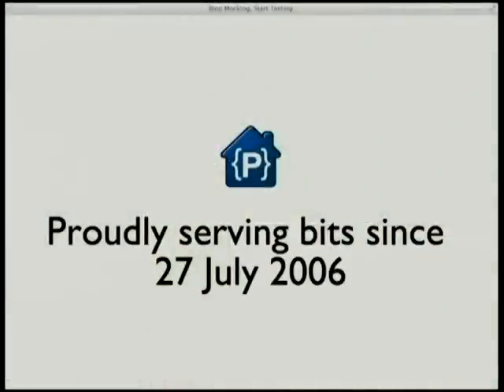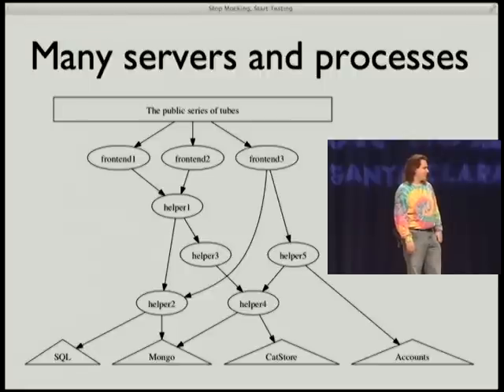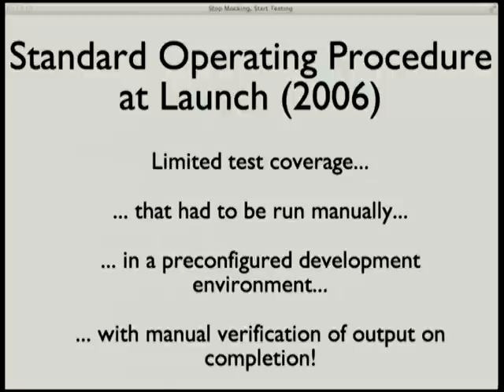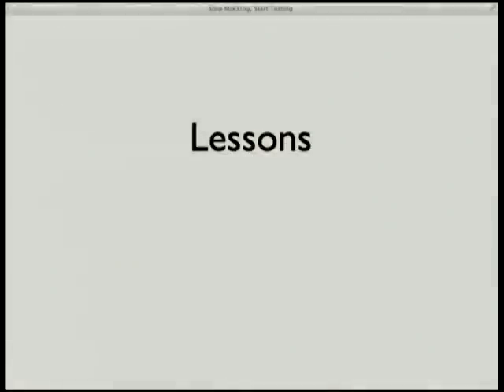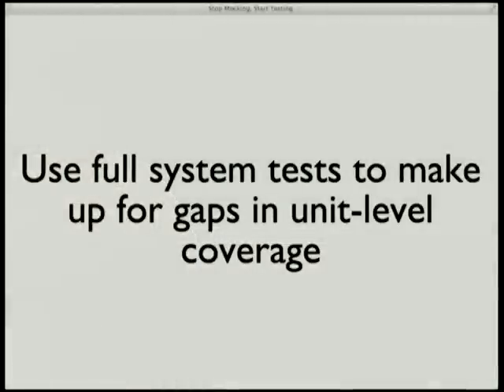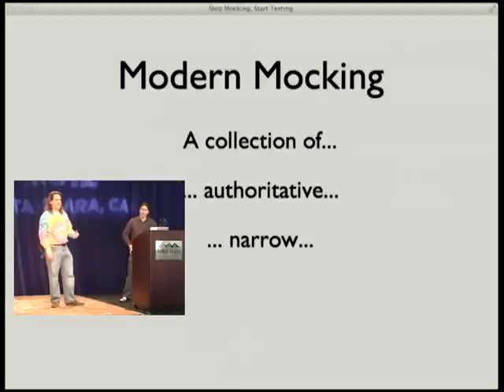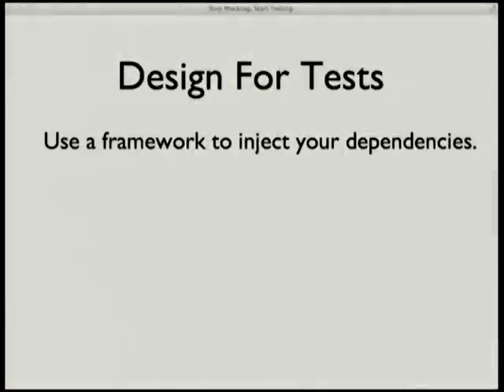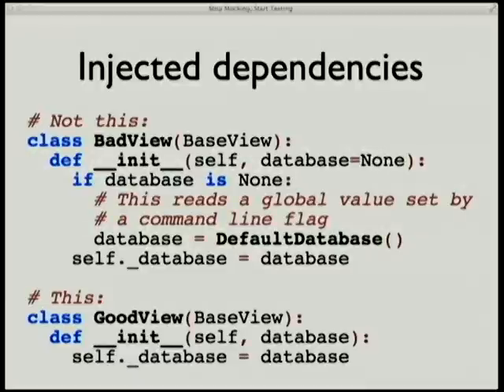Stop Mocking, Start Testing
Augie Fackler, Nathaniel Manista
Project Hosting at Google Code is a large, well-established system written mostly in Python. We'll share our battle-born convictions about creating tests for test-unfriendly code and the larger topic of testing.